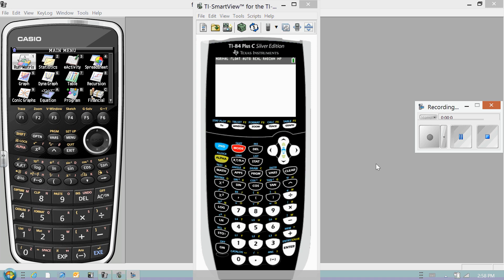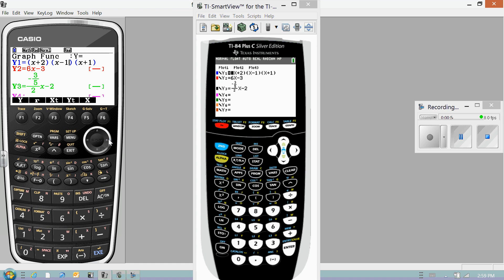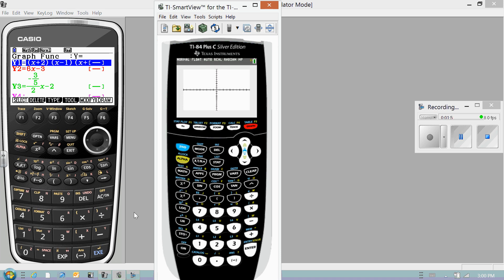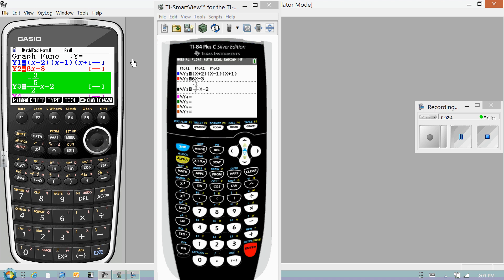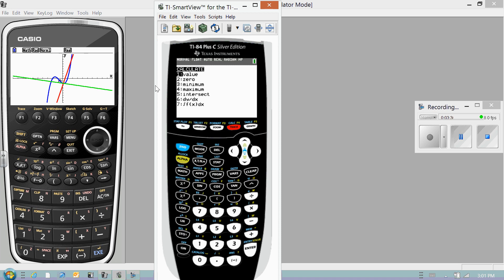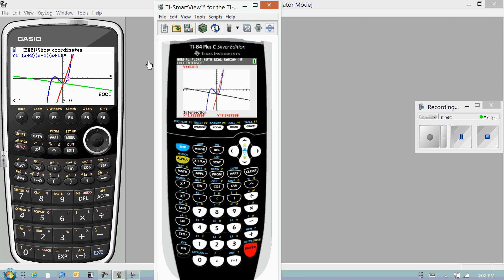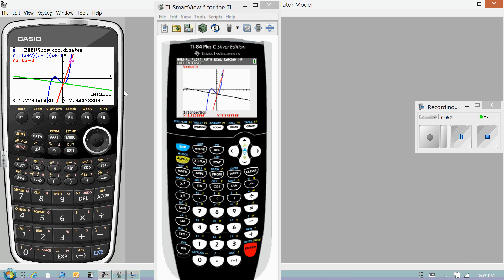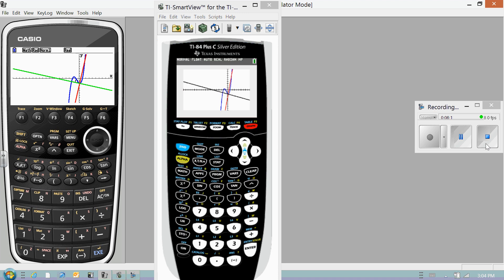Casio Prism and TI 84 Plus C speed test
Casio Prizm and TI 84 Plus C color. Speed test and other compoarison.